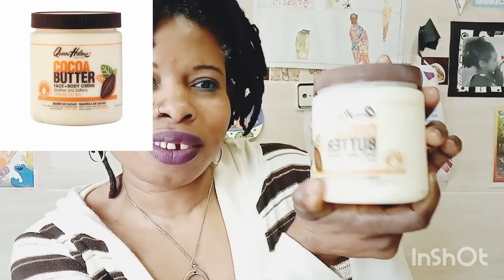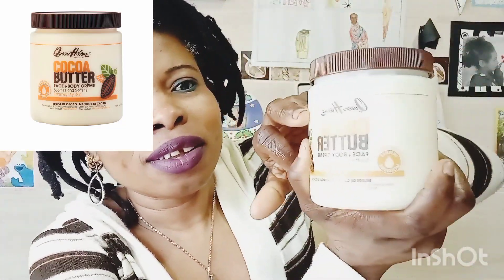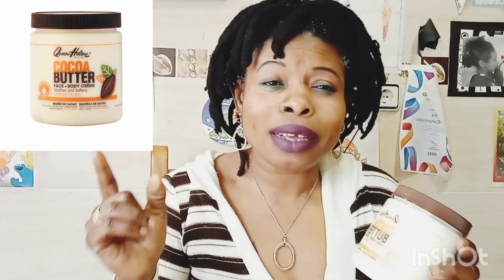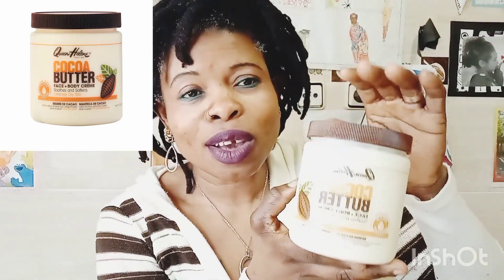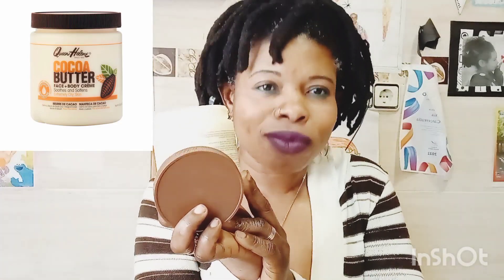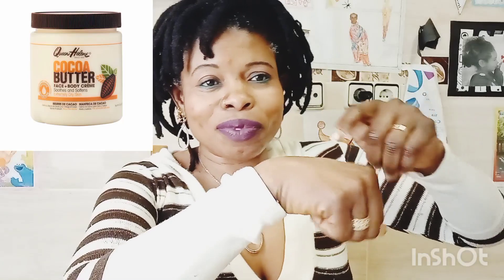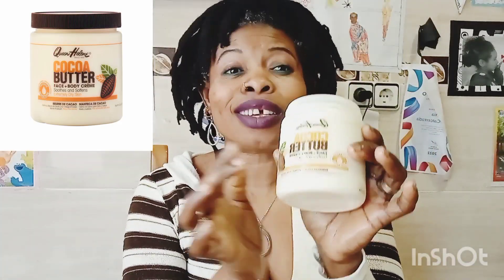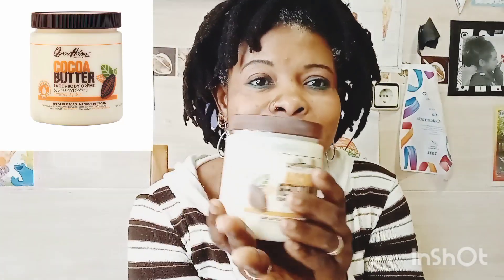My Honest Review About Queen Helen Cocoa Butter Cream